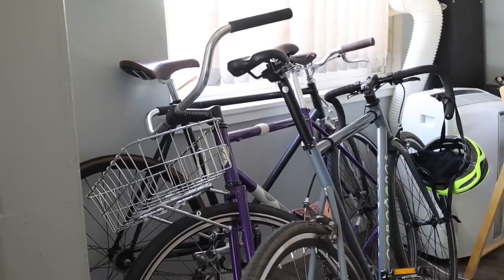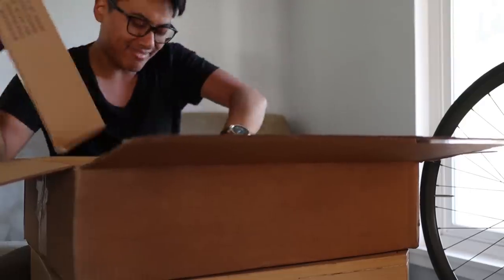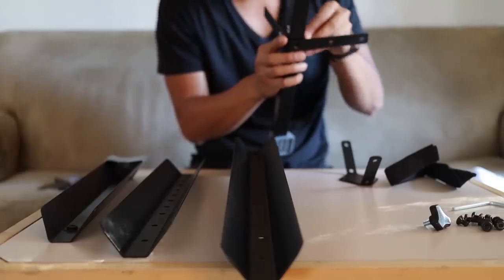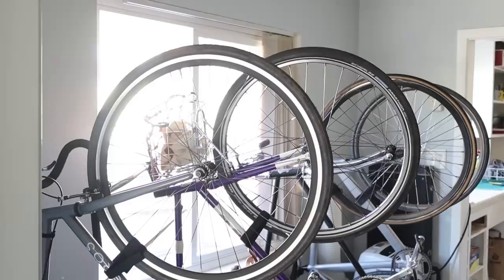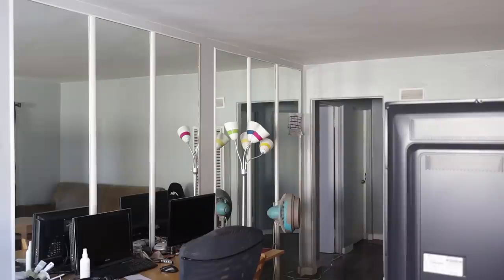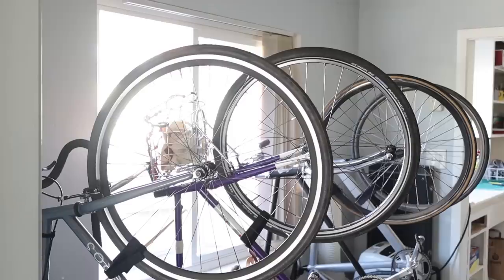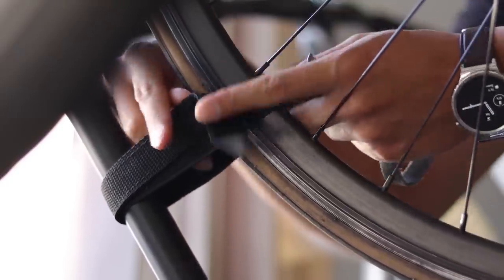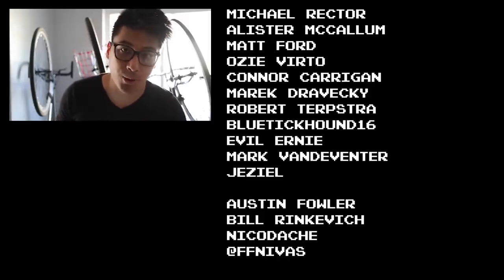Most Versatile Bike Rack? | Bike Nook Review + Assembly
Living in a small space limits bike storage options since many bike racks require wall space for storage and installation. The Bike Nook is an upright, freestanding bike rack that supposedly saves a lot of space and is versatile. In this review, we'll see who the bike rack is best for, and if it's worth your hard earned money.

OR

song:
Doug Maxwell; Media Right Productions - Bluesy Vibes

Fixie Famous Shoutout:
Michael Rector
Allister McCallum
Matt Ford
Ozie Virto
Connor Carrigan
Marek Dravecky
Robert Terpstra
Bluetickhound16
DerElle01
Evil Hernie
Mark Vandeventer
Jeziel

Austin Fowler
Bill Rinkevich
nicodache